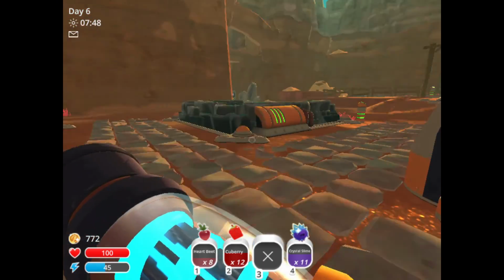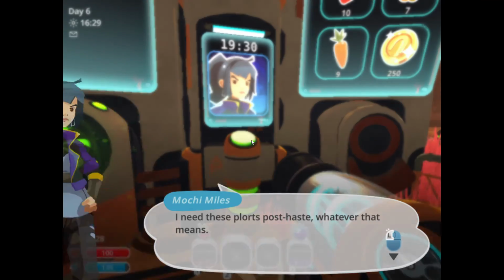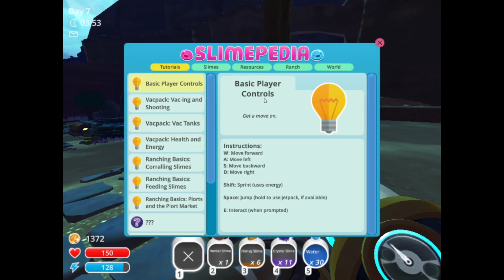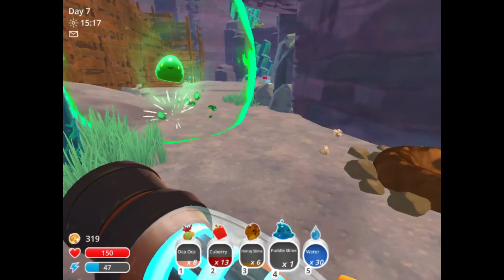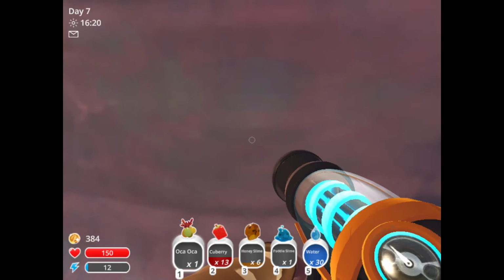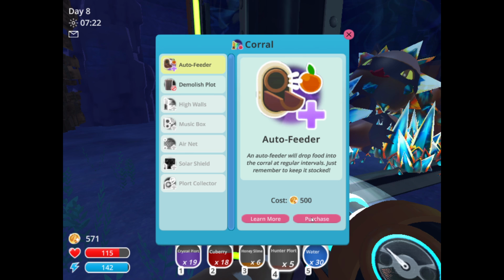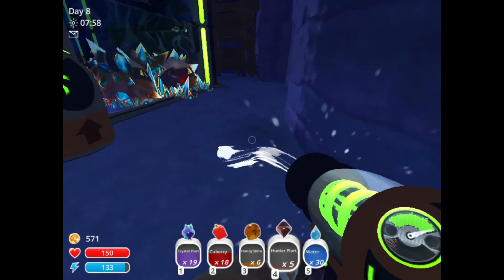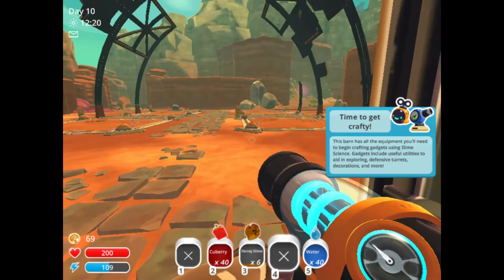Slime Rancher why does this seem familiar (the lost files ep 2)